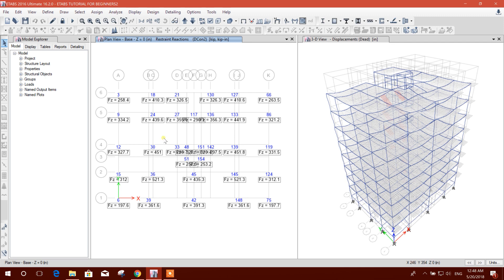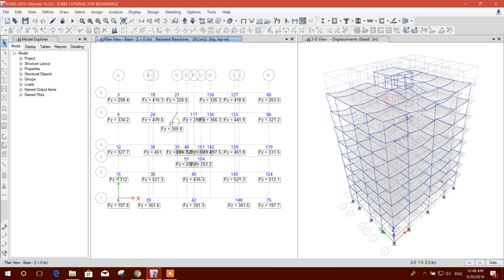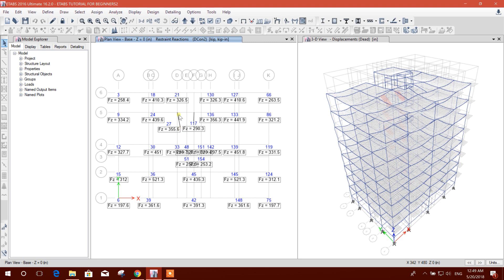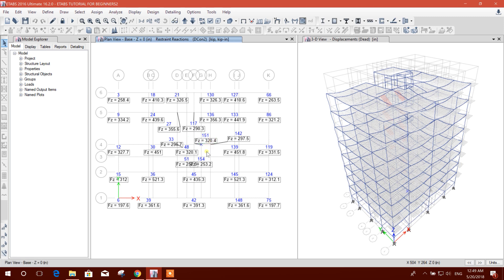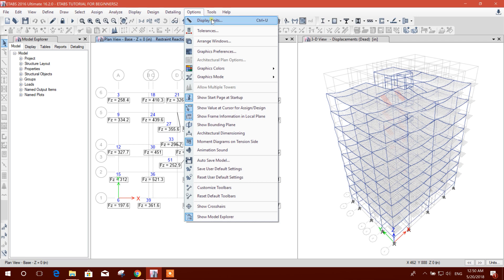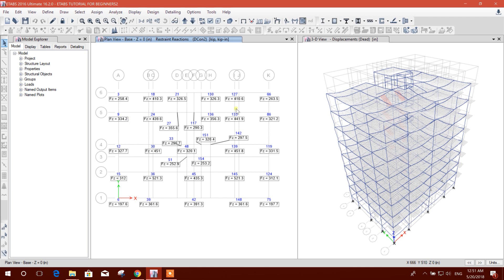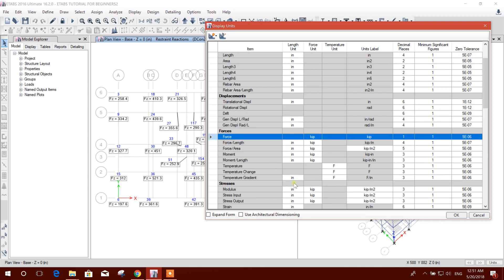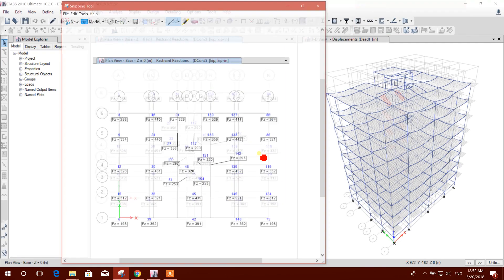TRICKS TO EXPLORE REACTION VALUES CLEARLY IN ETABS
WATCH HOW TO EXPLORE REACTION VALUES CLEARLY WHEN ONE VALUE IS OVERLAPPING ON ANOTHER.